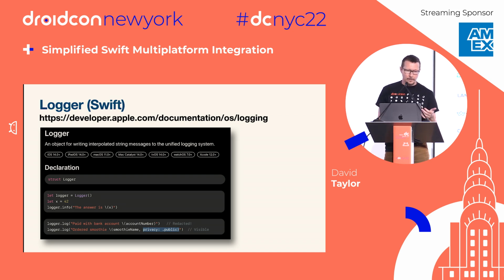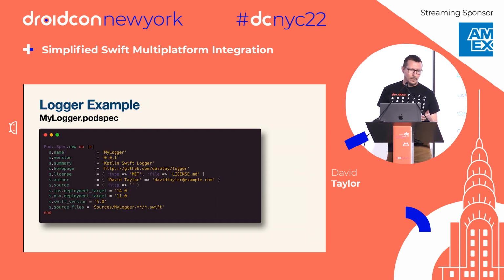Simplified Swift Multiplatform Integration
By David Taylor

Some platform specific Apple APIs are only available as Swift modules. Lets take advantage of Cocoapods to integrate Swift code directly into our project and build a Multiplatform library with a pure Kotlin interface over the underlying platform specifics. We then take this further, and learn how to structure a Swift project to consume the published Kotlin library.

Key Takeaways and Learning Points:
- Integrating different languages in a single library is not as difficult as it seems
- Consuming Swift from Kotlin and vice-versa opens up a lots of cross platform code sharing
- Kotlin native interop is with Obj-C, this is a constraint not a blocker for Swift interop
- See details on how to setup Gradle tooling for a smooth workflow